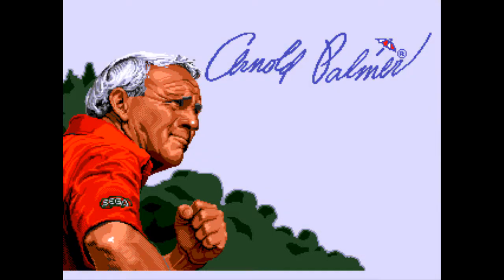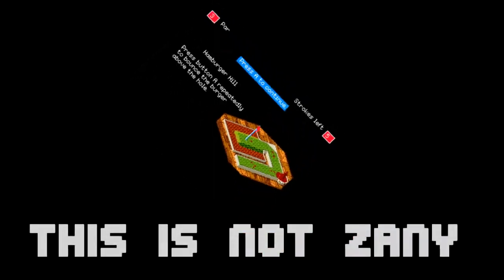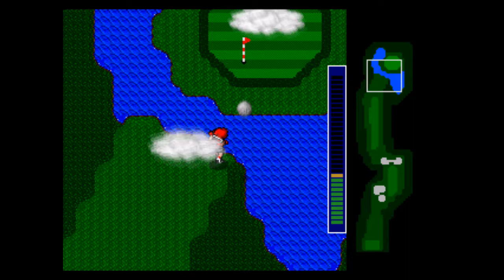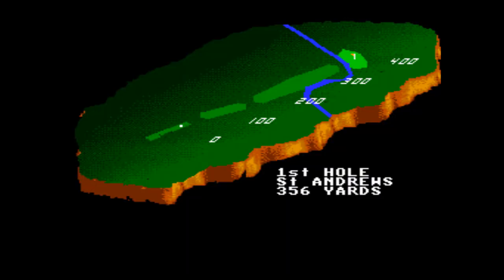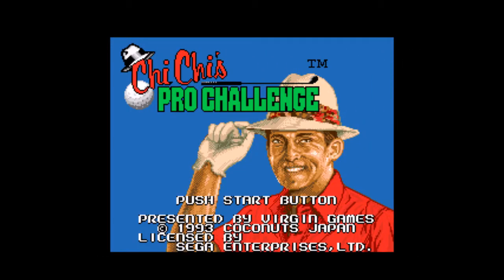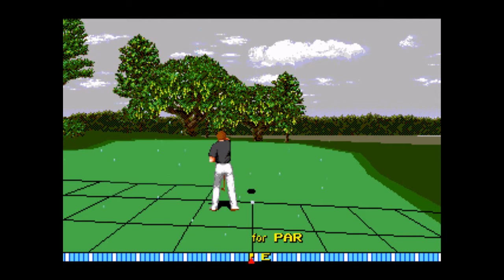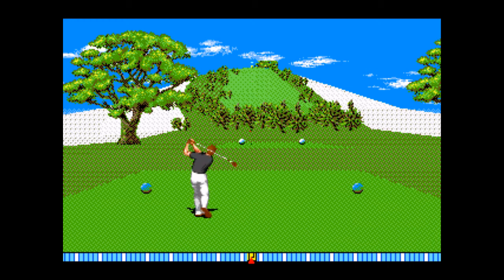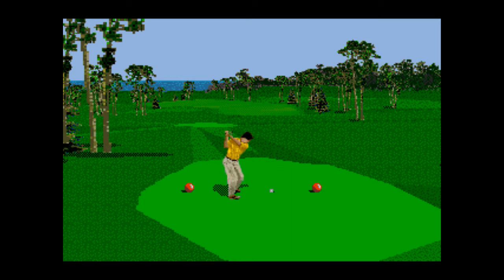Ball Champions: Genesis Golf Games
Golf games for the Sega Genesis! There were kind of a lot. I went into these blind and here's what happened. I need a drink.

Ball Champions Pro-Am Dropshot is a series of videos covering the vast array of forgotten, retro sports video games. A lot are unplayable today - but there are some gems!